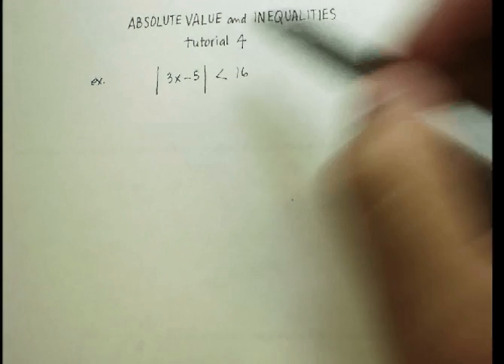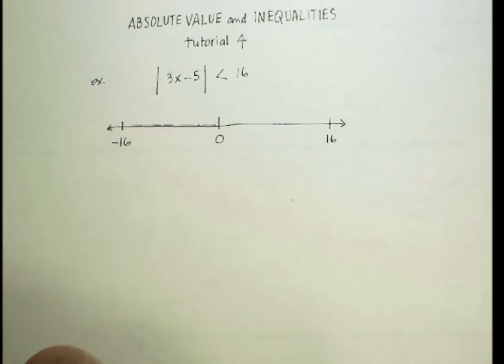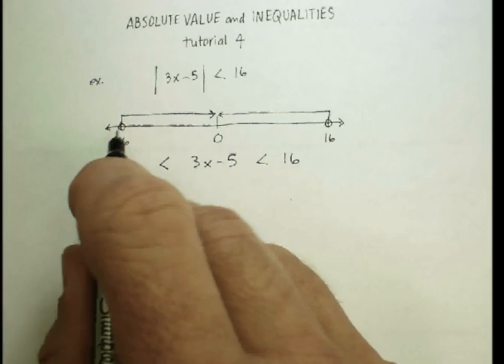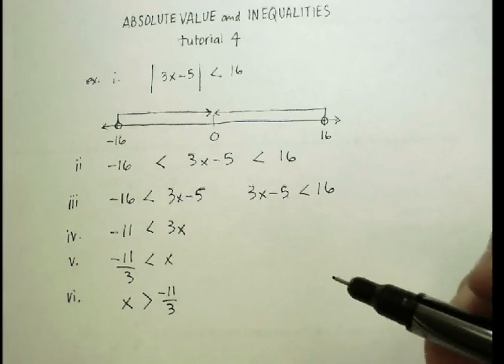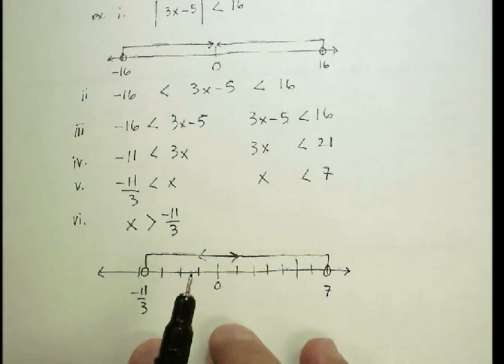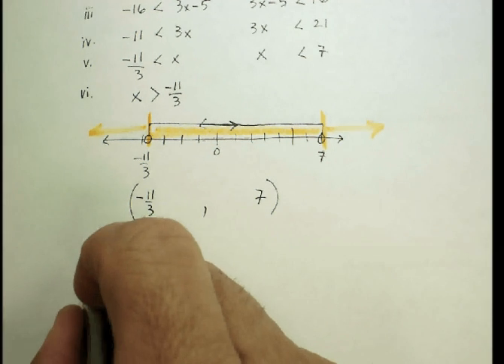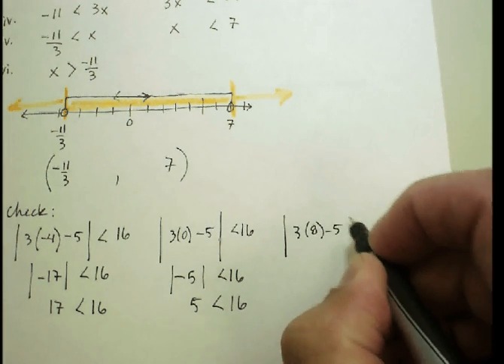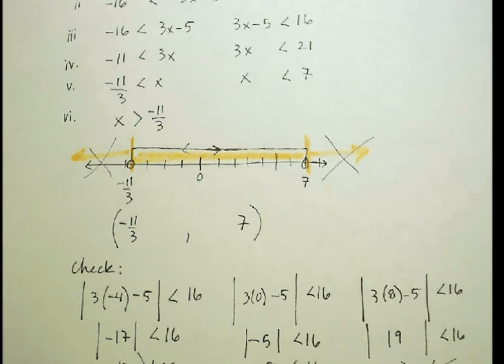Absolute Value Tutorial 4.avi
This video is a demonstration of solving absolute value problems with inequalities; in this case, an inequality that is "less than."